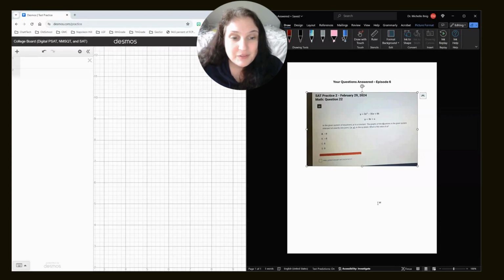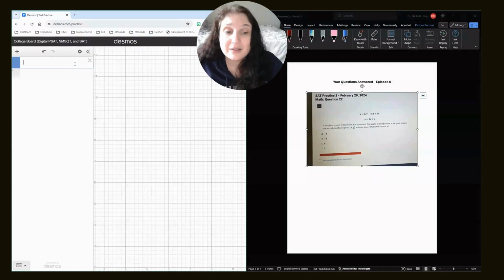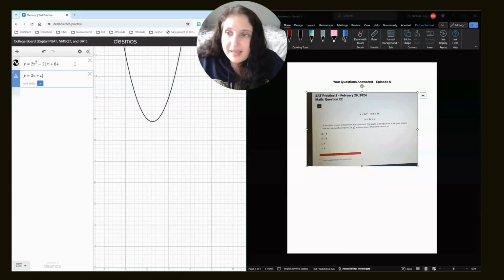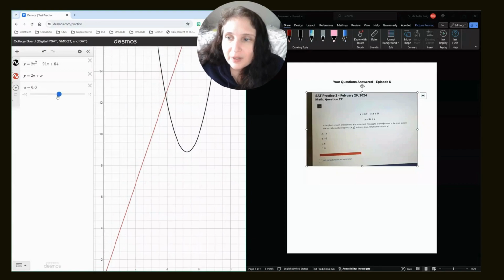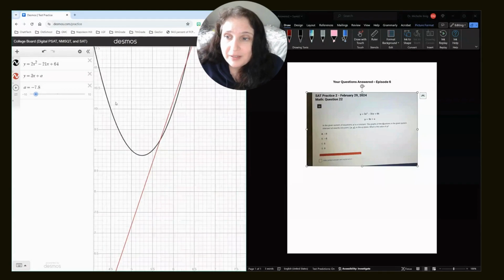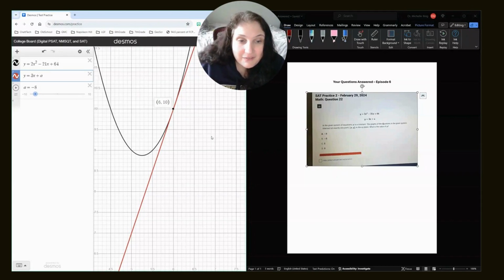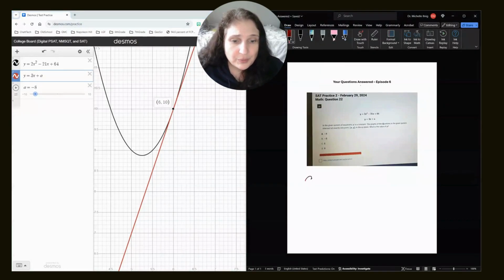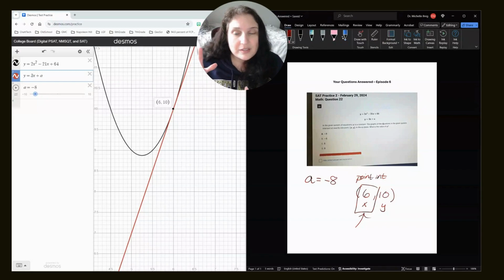YQA.6 Math - Finding the Common Point in Two Functions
💙 Want to stay focused and organized as you prep? Totally optional — but super helpful with embedded links on each page to the matching video.

💛 Need a little help believing in yourself too?
✨ Grab the full SAT Prep Bundle (PSAT/SAT Digital Workbook + Live Growth Focused for Teens) for $18:

💖 You can absolutely use this channel for free — these resources are just here if you want a little extra structure and support.

Doc Chelle. Your Questions Answered Episode 6 Math - Finding the Common Point in Two Functions

In this video, Dr. Ihrig shows how to find the common point in two functions.